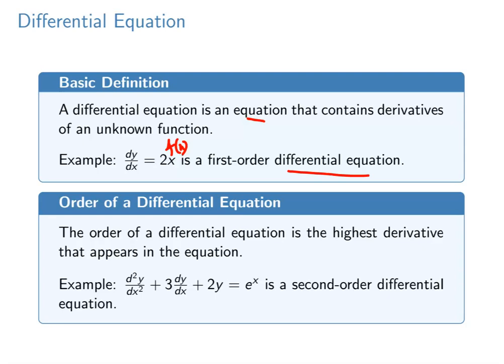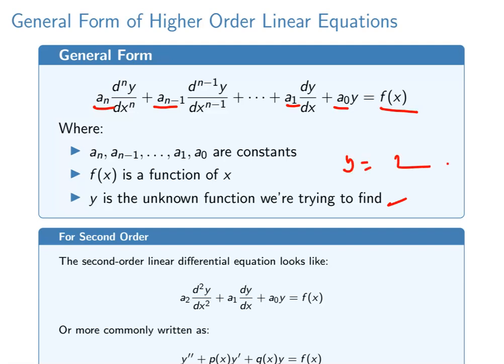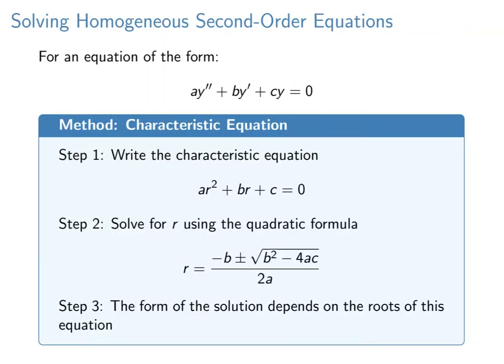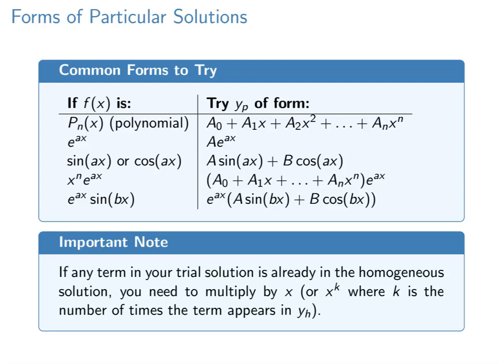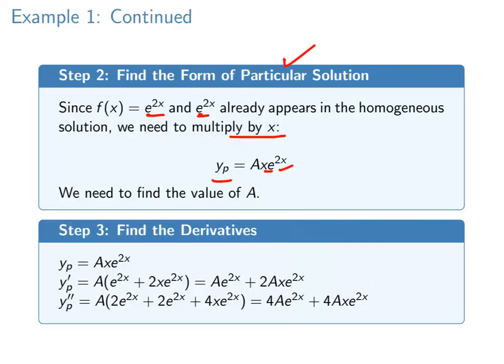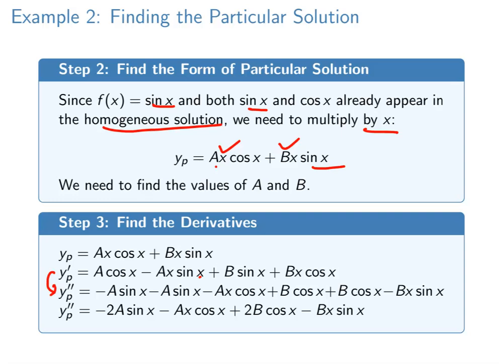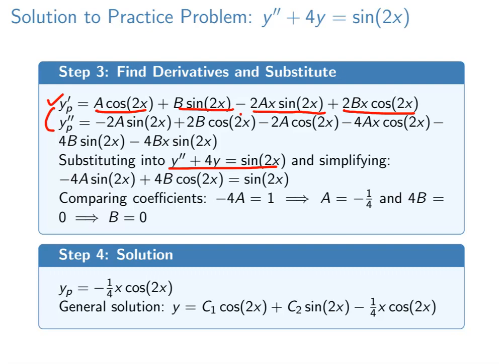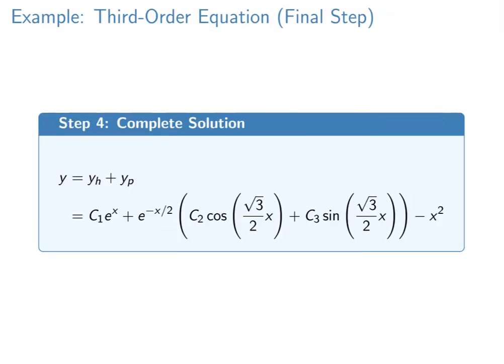Solutions of Second and Higher Order Linear Differential Equations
Solutions of Second and Higher Order Linear
Differential Equations